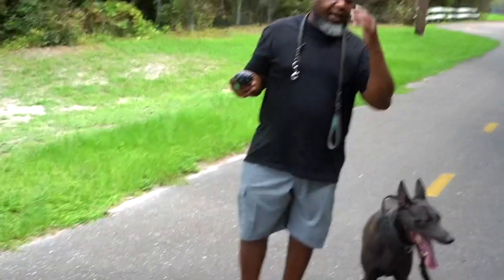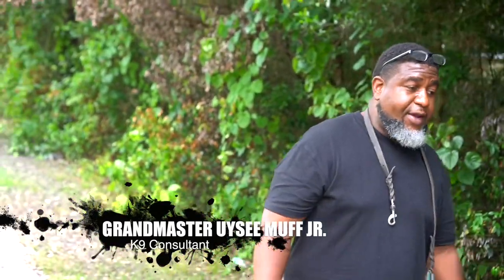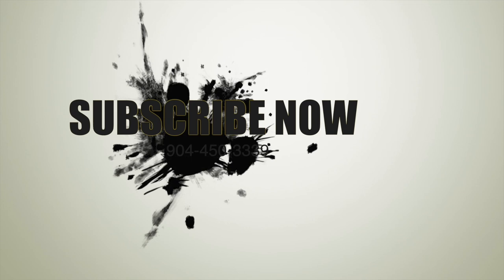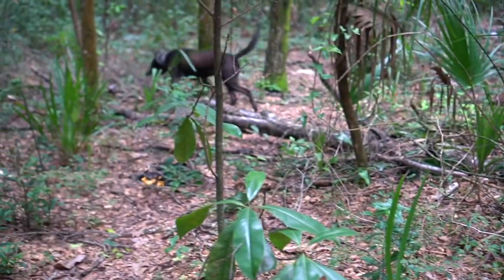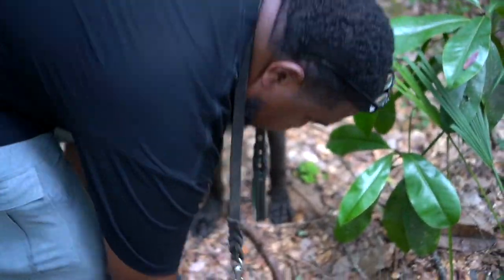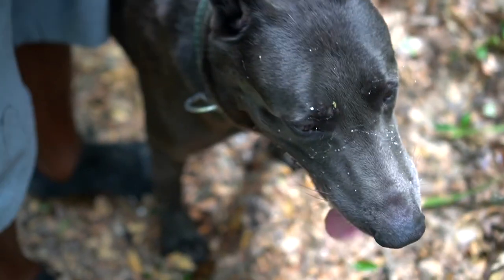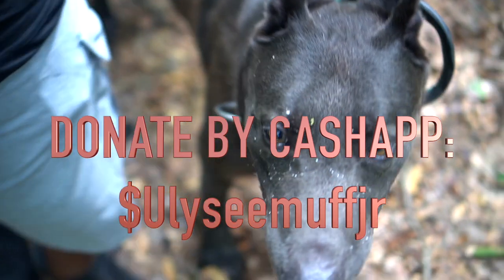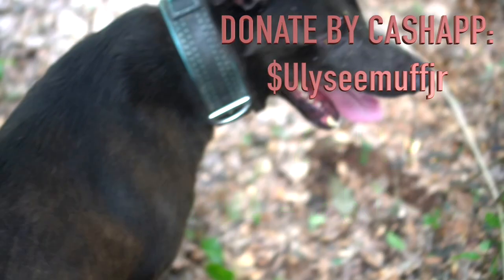HOW TO TRAIN YOUR DOG TO FIND WEED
The power of training with toys